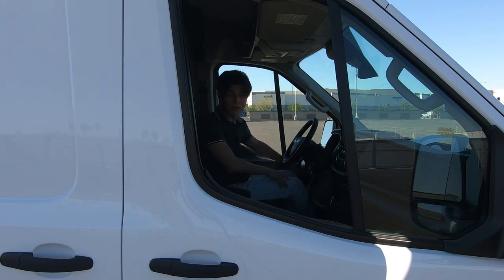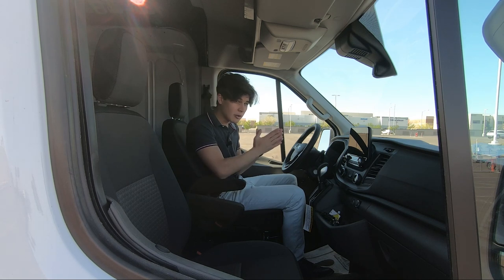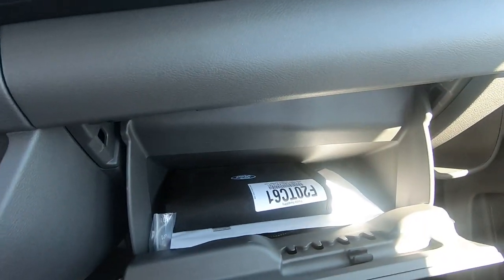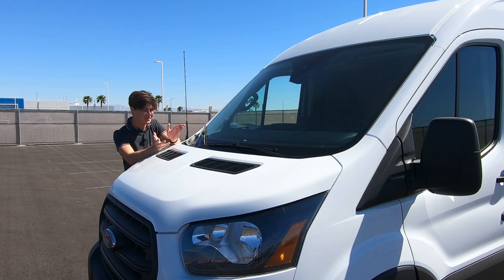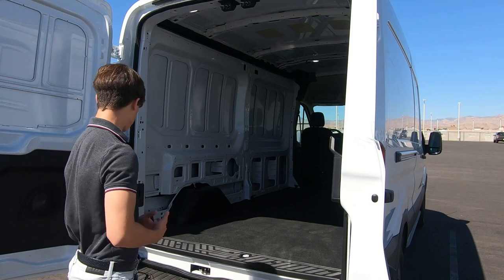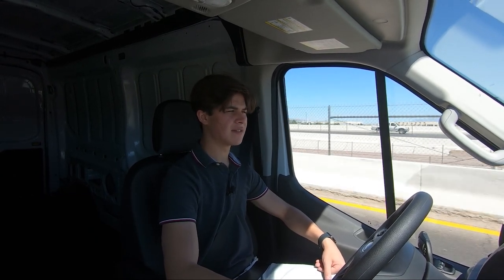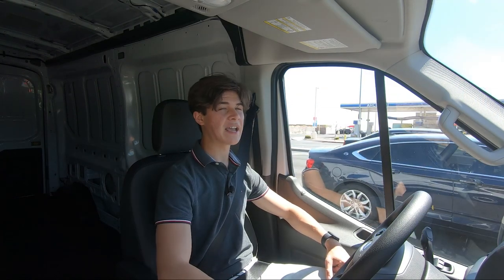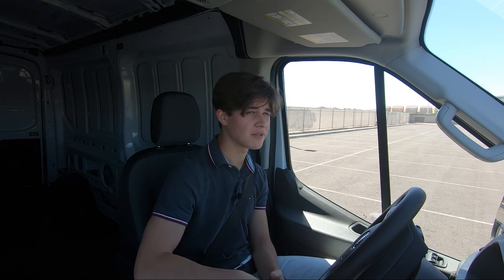2021 Ford Transit 250 Medium Roof Review | One of the Most Popular Commercial Vans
Whether you are a booming company with the need to carry large amounts of equipment or a family with 10 kids, the Ford Transit has a configuration and use case for you. Today, I have a 2021 Ford Transit Cargo with the medium roof and rear wheel drive configuration. I've found that the Ford Transit is practical, versatile, and even though it isn't a Mustang, it makes plenty of power for its use case. The Transit is truly one of the best, and most popular commercial grade vans and will continue to be. Or will it? Semiconductors are in short supply and this may be one the largest hit vehicles. All will be discussed in the video.